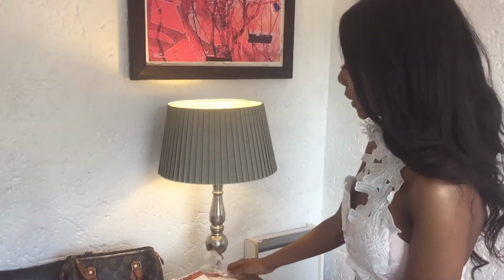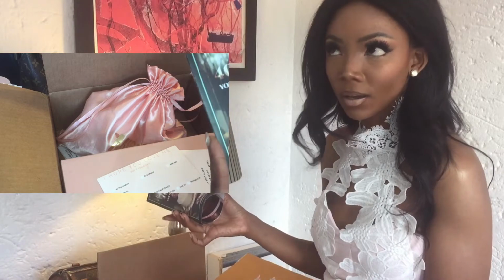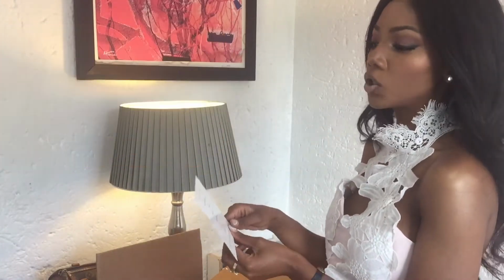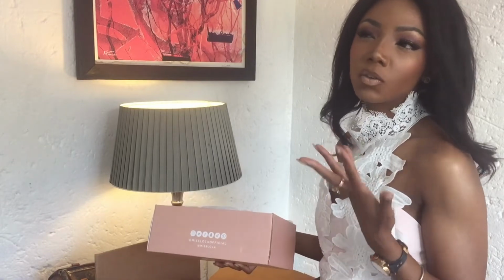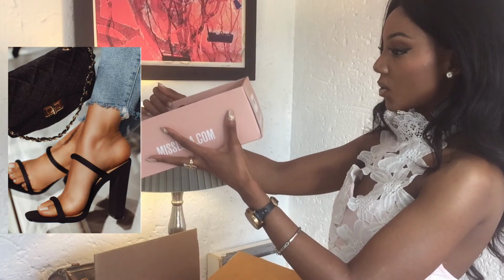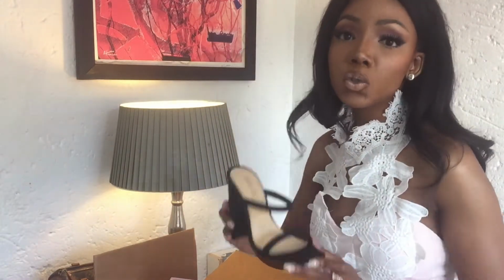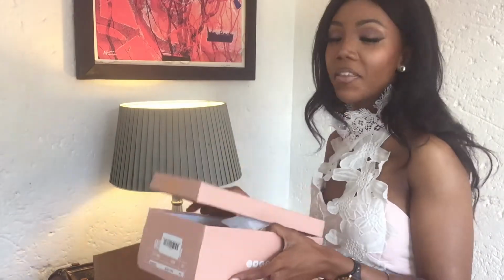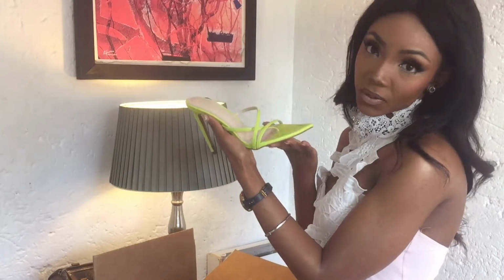Miss Lola - FIRST TIME - Try On Haul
Hey girls so I finally got my hands on a pair/s of Miss Lola shoes. I first saw them on Instagram and was immediately hooked. Their shoes are super sexy and affordable - you should go check them out.

xoxo
The Makeup Mess SA